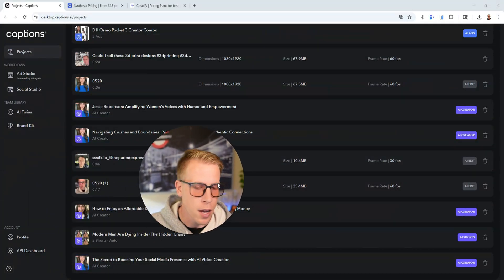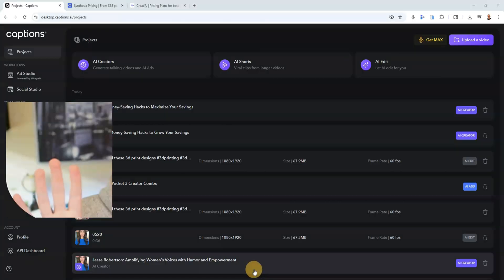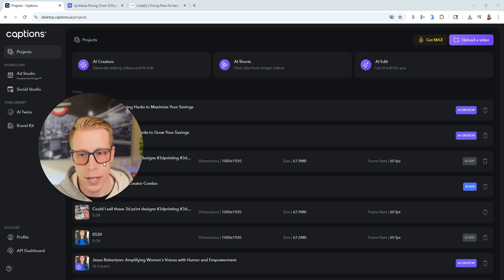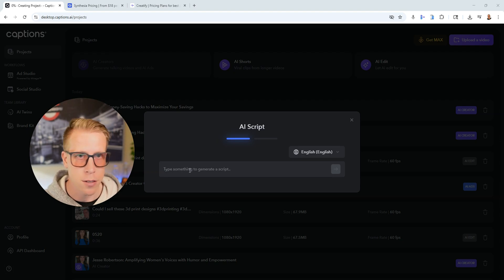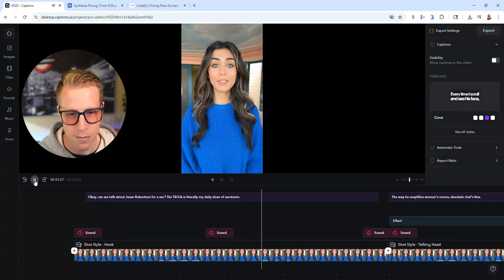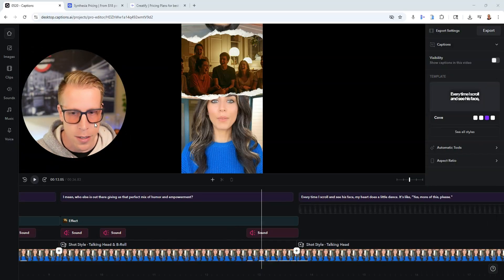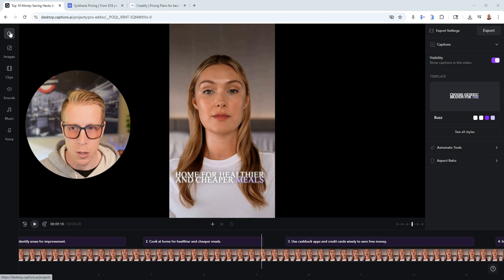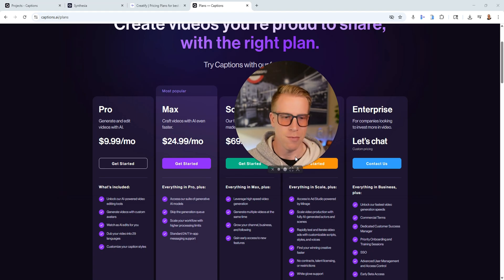Captions AI Review - Pros, Cons, and Alternatives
Explore the pros, cons, and top alternatives to Captions AI in this in-depth review. I break down its features, pricing, and performance to help you decide if it’s the right fit. Perfect for creators seeking smarter AI video editing tools.